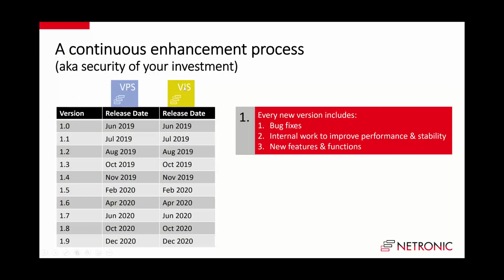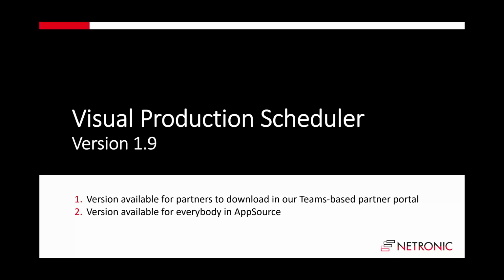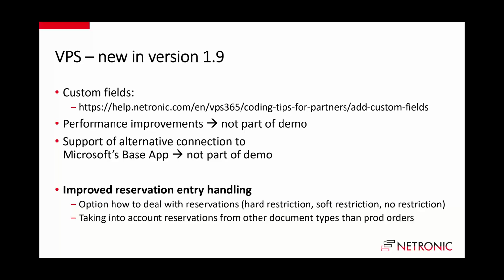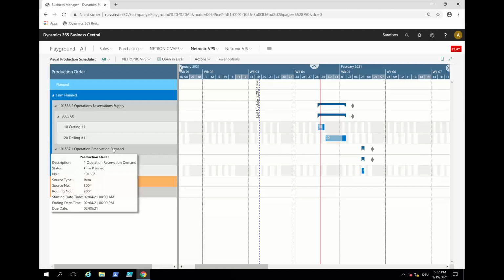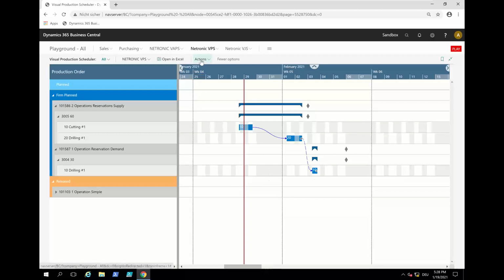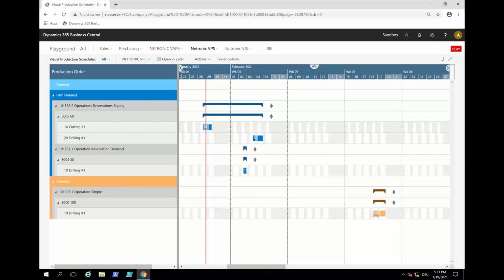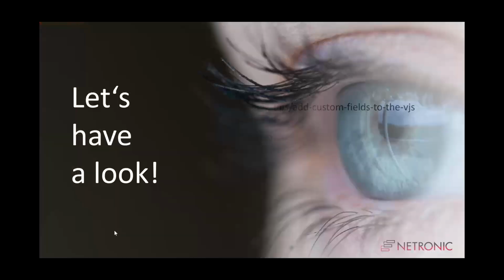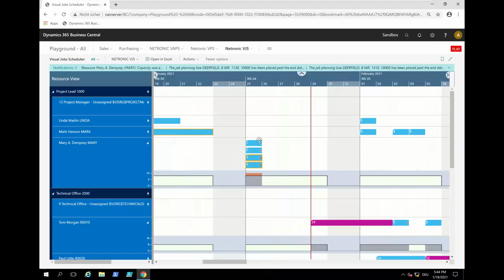What's new in Visual Production Scheduler & Visual Job Scheduler for D365 Business Central (Jan '21)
We are focused on providing visual schedules through Gantt Charts; the basis of all time-centric visualization. On this channel, we show you new features of our Visual Scheduling Suite for Microsoft Dynamics 365 Business Central, Dynamics NAV,  visual scheduling best practices, and Gantt chart tips & tricks